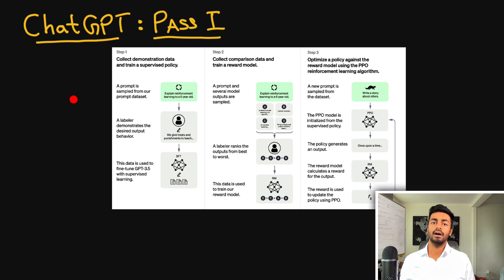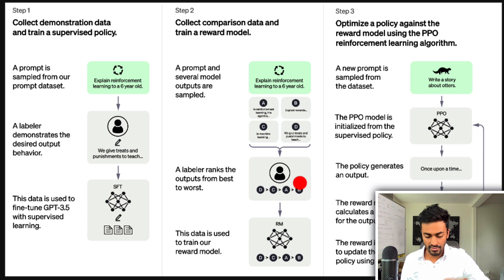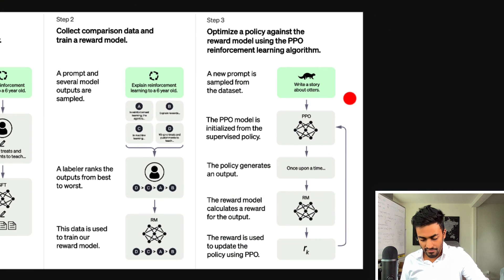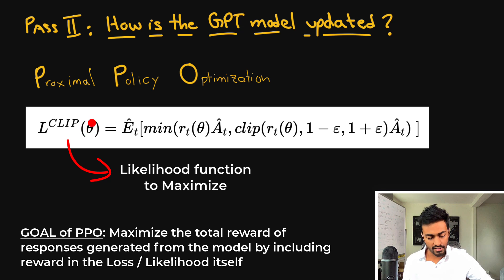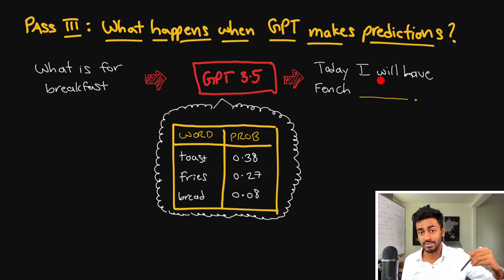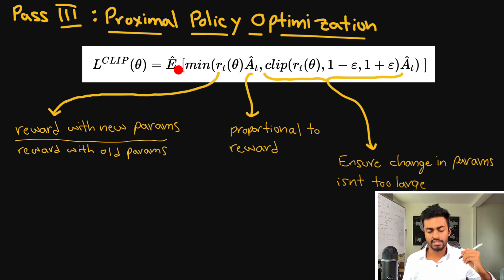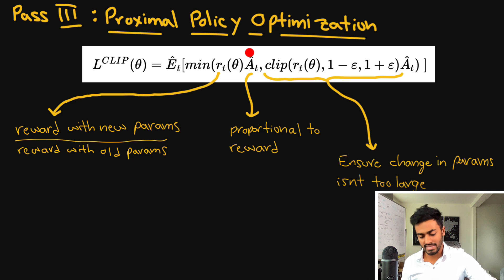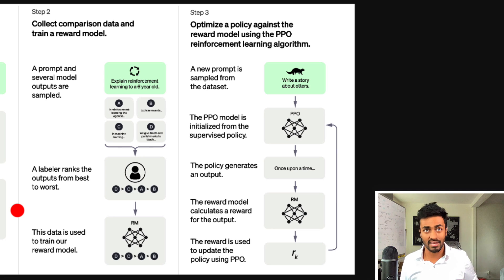ChatGPT and Reinforcement Learning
ChatGPT + Reinforcement Learning. We're also going to talk about the method ChatGPT learns to be so factual + non-toxic: Proximal Policy Optimization

[4] Example to show how the policy backward step is only called when an episode (a sequence of actions that is complete response in ChatGPT) is complete